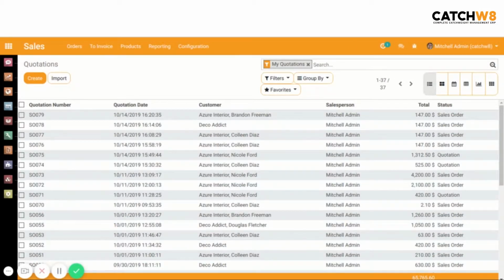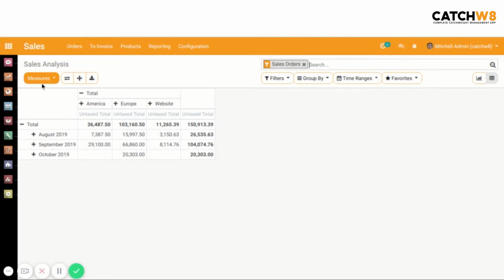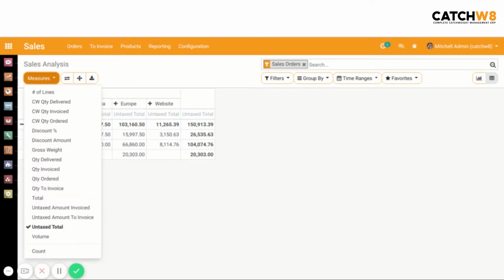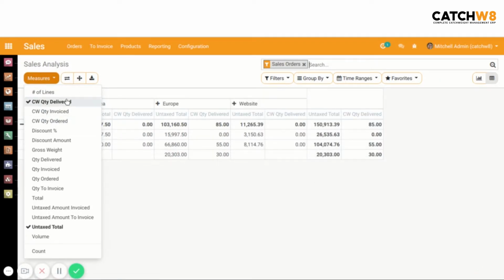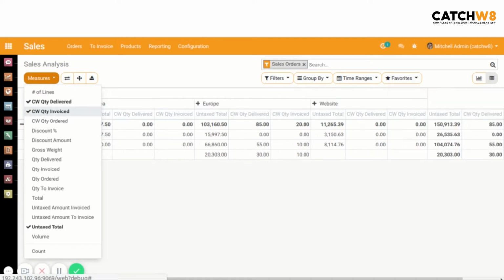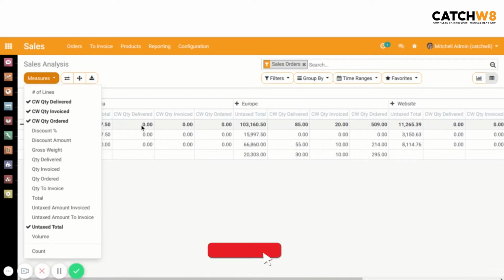Catch Weight In Sales Analysis Report | Odoo ERP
Sales Analysis Report In Catch Weight ERP

Skype : technaureus